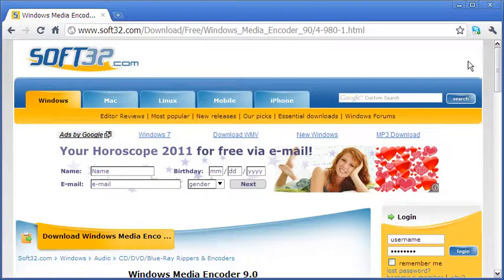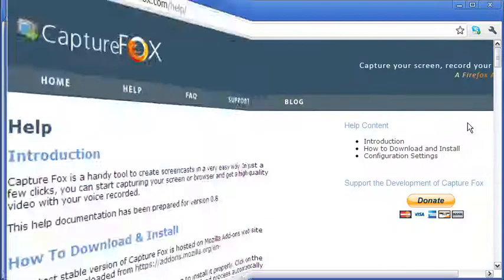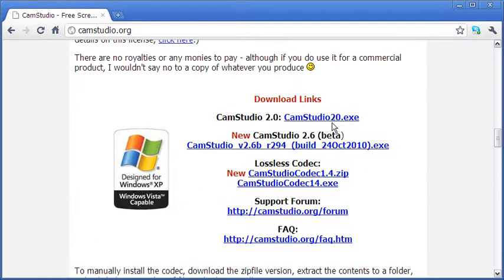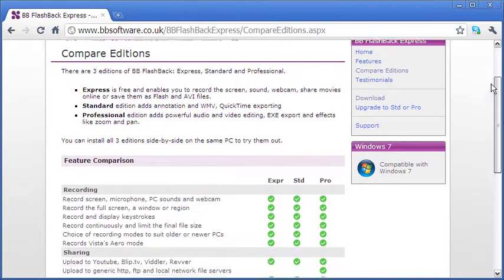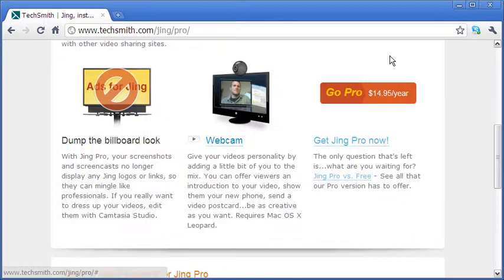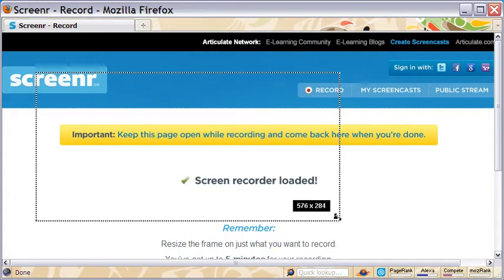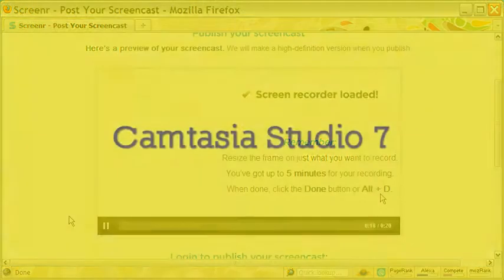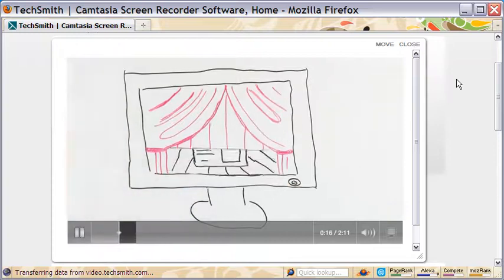6 Free Screen Recorders For Your Screen Capture Video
for more video tutorials.

This video is about 6 types of free screen recorders. They are Windows Media Encoder Series 9, CaptureFOX, CamStudio, Jing, BB FlashBack Express, and Screenr.

Except for Screenr, all of these require you to download and install software in your computer to use them.

Screenr is cute, and very easy to use. You need to have Java installed in your computer to operate Screenr. The advantage with it is that after you complete screen recording, you can upload the screen capture video to social media sites like Facebook and Twitter.

Check out the video above, and see for yourself what works for your needs!